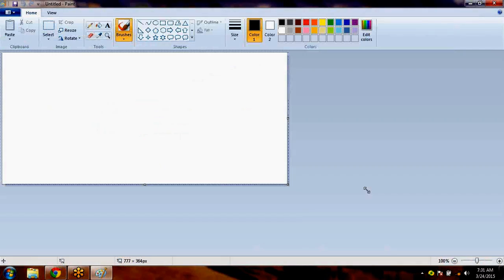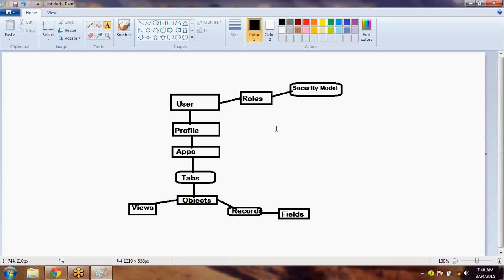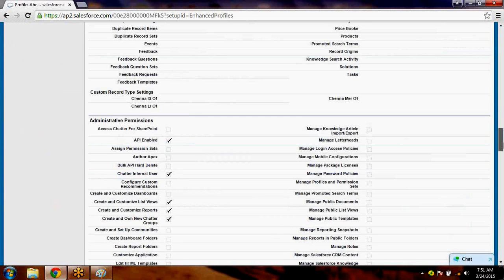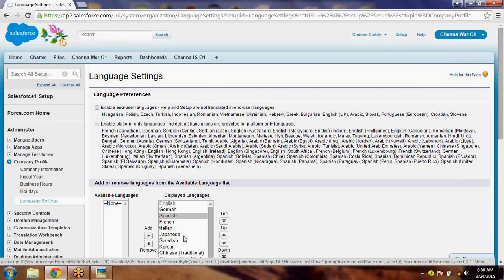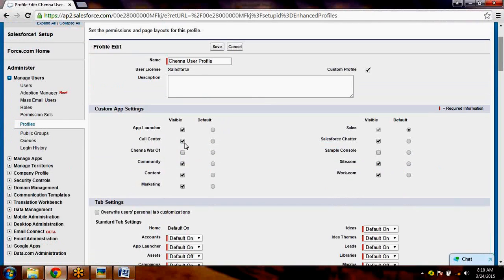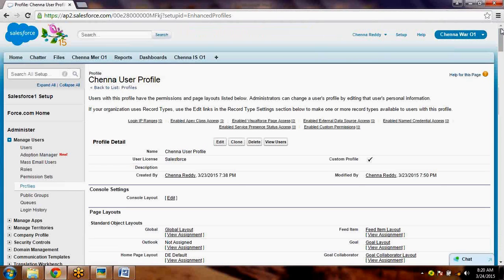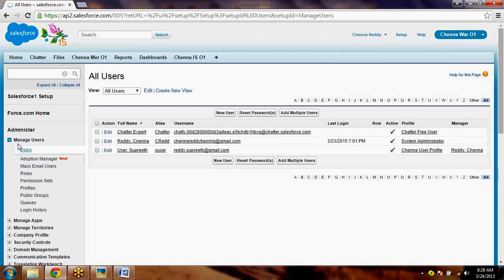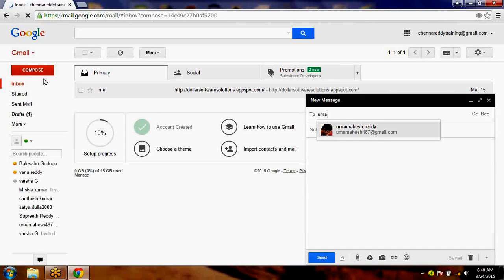10 SALESFORCE FREE COMPLETE Hands-onTRAINING